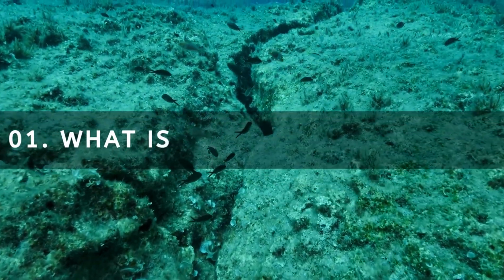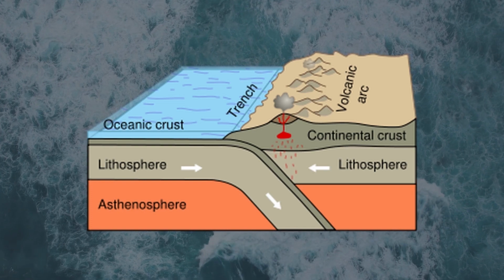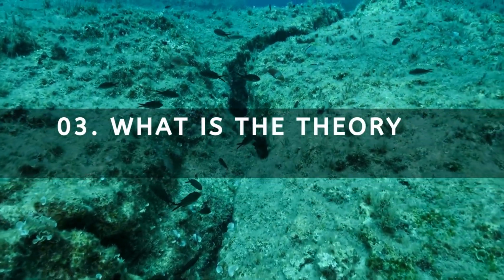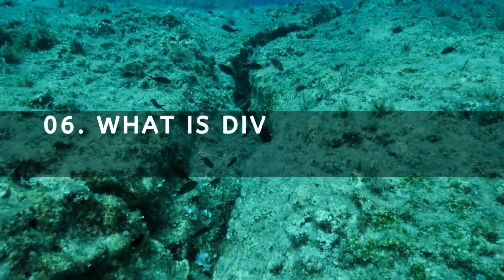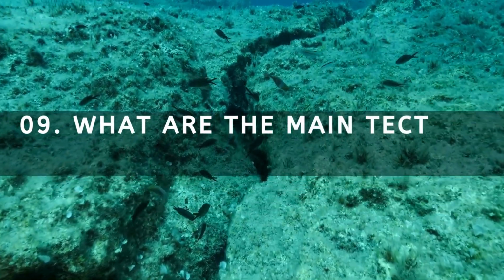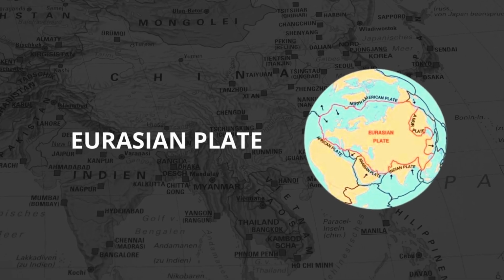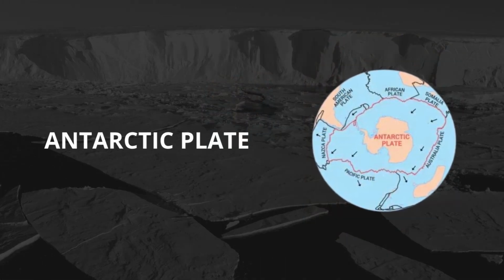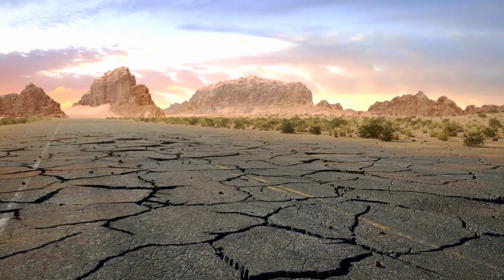how tectonic plates movement | earths crust | lithosphere of the earth | EP-04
Today we are talking about tectonic plates movement , earths crust  and lithosphere of the earth

Chapters
0:00 Intro
0:14 What is the earth structure?
3:21 What are tectonic plates?
4:15 What is the theory of tectonic plates?
5:57 how are the tectonic plates formed?
6:21 WHAT IS A TECTONIC PLATE BOUNDARY?
6:46 What is Divergent plate boundarie?
7:18 What is Convergent plate boundarie?
7:38 What is Transform plate boundarie?
8:03 What are the Main tectonic plates?
14:45 What landforms are caused by tectonic movements?